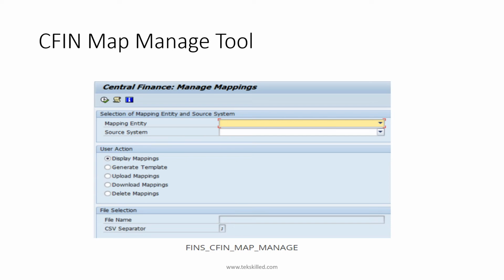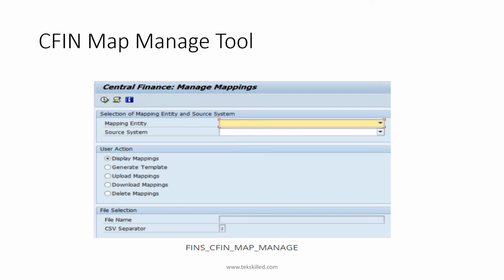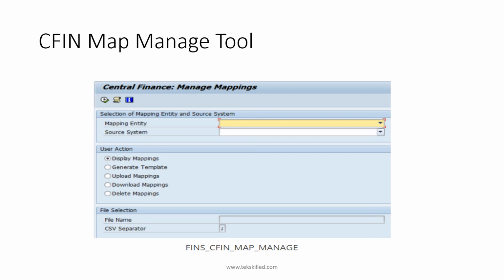Mappings in Central Finance by Tekskilled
This video will help you understanding the mappings in SAP Central Finance.